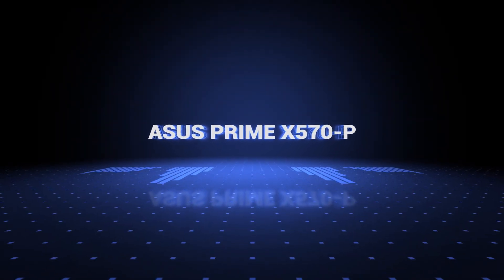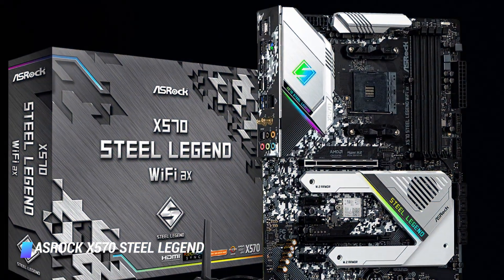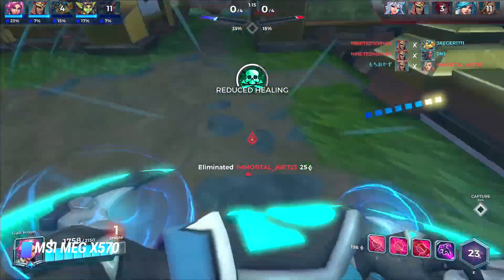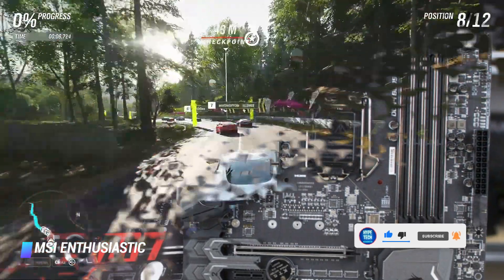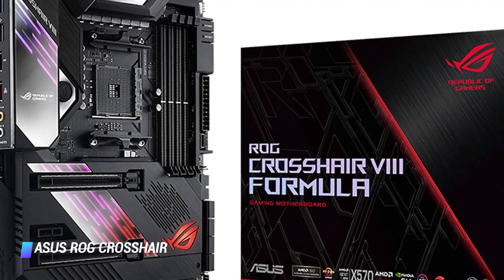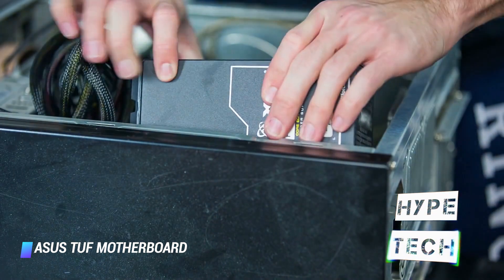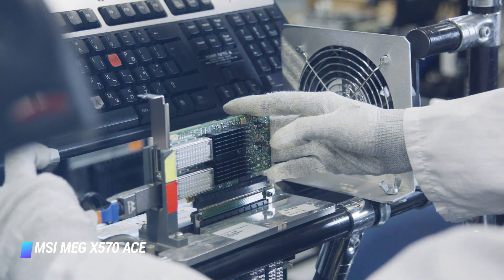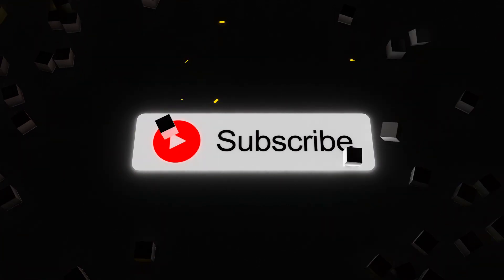Best X570 Motherboards in 2025 - How to Choose a Motherboard for Ryzen 3900X, 3700X, 3950X?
Top 10 X570 Motherboards
✨ Asus Prime X570-P
✨ ASRock X570 Steel Legend
✨ MSI Meg X570 Unify Motherboard
✨ Asus ROG Strix X570-E Gaming
✨ MSI Enthusiastic Motherboard
✨ Asus ROG Crosshair VIII Formula
✨ Gigabyte X570 Aorus Pro WiFi
✨ ASUS TUF Motherboard Z170 S
✨ Asus AM4 TUF Gaming X570-Plus
✨ MSI MEG X570 ACE

▬▬▬▬▬▬▬▬▬▬▬▬▬ INFOS ▬▬▬▬▬▬▬▬▬▬▬▬▬

Related Words : best b550 motherboard, best x570 motherboard 2020, x570 tomahawk, best x570 motherboard for 3900x, b550 vs x570, asrock x570 aqua, best x570 motherboard for 3700x, best budget x570 motherboard, best b550 motherboard reddit, best b550 motherboard for ryzen 5 3600, best b550 motherboard for ryzen 7 3700x, best x570 motherboard, best budget b550 motherboard, b550 tomahawk, best b550 motherboard gamers nexus, b550 motherboard vs x570, best x570 motherboard 2020 reddit, best x570 motherboard reddit, best amd x570 motherboard, x570 vs b550, best amd motherboard 2020, best motherboard for ryzen 9 3900x reddit, best motherboard for ryzen 9 3950x, best motherboard for ryzen 7 3700x, best x470 motherboard for 3900x, best ram for ryzen 9 3900x, 3900x overclocking motherboard, asus rog strix x470-f, best motherboard for ryzen 5 3600x, b550 vs x570 tomahawk, b550 vs x570 reddit, b550 vs x570 performance, b550 vs x570 for ryzen 5000, b550 motherboard, b550 vs x470, x570 motherboard, asrock x570 aqua price, asrock x570 aqua canada, asrock x570 aqua amazon, asrock x570 taichi, asrock x570 aqua price philippines, asrock x570 aqua ebay, asrock x570 aqua nz, asrock x570 aqua price in india, best x570 motherboard for 3700x 2020, best motherboard for ryzen 7 3700x reddit, best budget motherboard for ryzen 7 3700x, best motherboard for ryzen 7 3800x, best motherboard for ryzen 7 3700x and 2070 super, ryzen 7 3700x motherboard combo, best motherboard for ryzen 9 3900x, best budget x570 motherboard reddit, best budget x570 motherboard for 3600, asus tuf gaming x570-plus